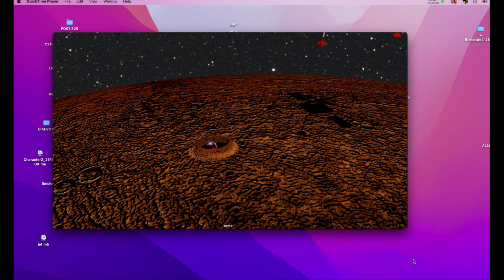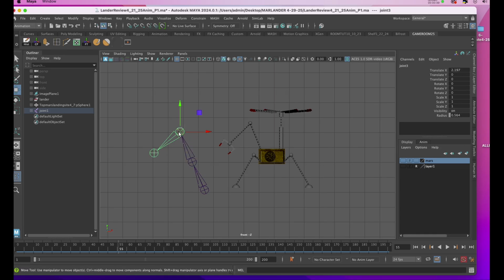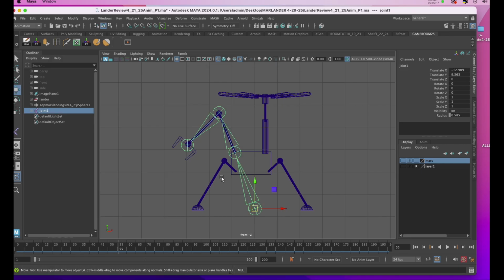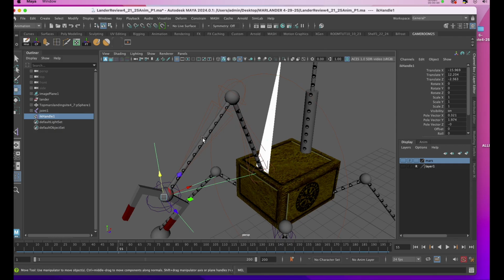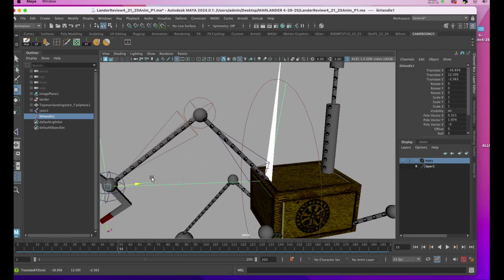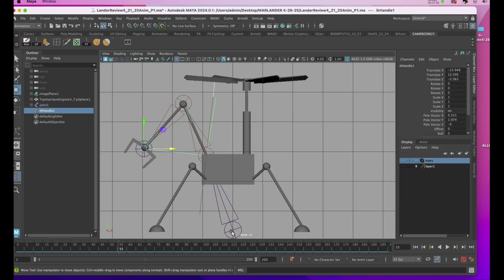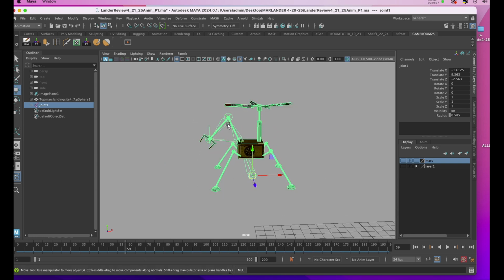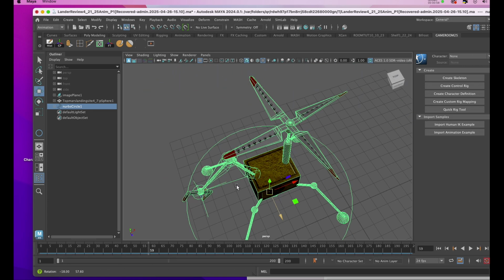MARSLANDER PART 8